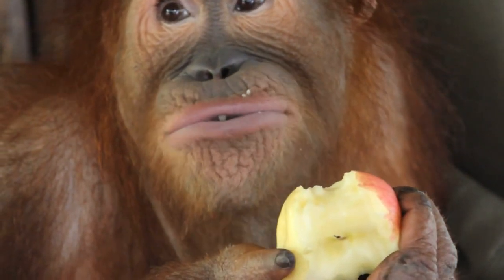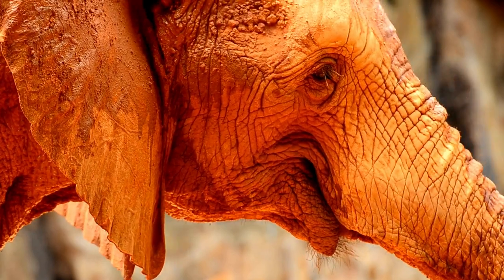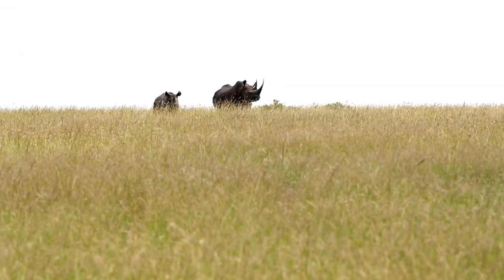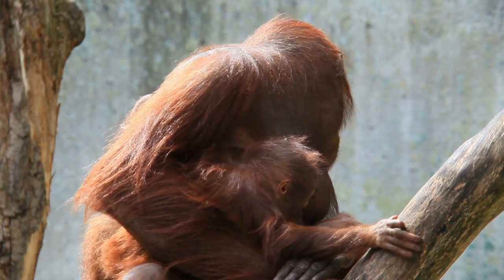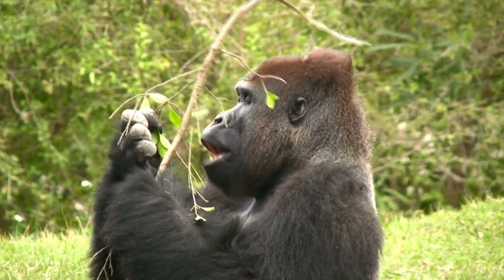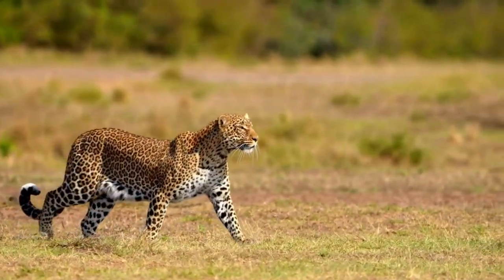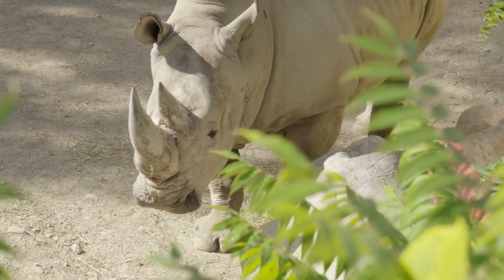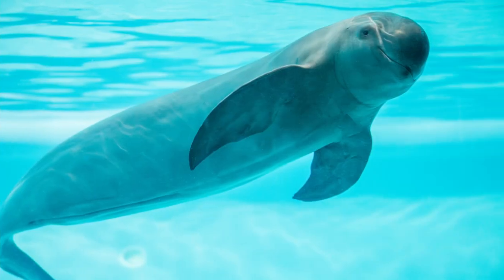The world's most vulnerable animals: Random facts about animals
In this video we give you some random but interesting facts about animals. We focus on the most vulnerable animals in the world ". These include JAVAN RHINOS and AMUR LEOPARD. We will also introduce you to some other animals that you may not have heard of before. So if you're an animal lover, or just want to learn something new, this video is for you!

Animal Facts#
 Interesting facts about animals#

Adopt pets
Amazing facts about animals
5 Strange Facts About Animals
Strange facts about animals
Animal Facts
Fun facts about animals
Amazing Facts About Wild Animals
Fact Files About Hermit Cancer Animal
Facts about carp
facts about crab
Video on Animal Facts
Funny videos about animals
Crazy facts about animals
Zoo Animals
Random facts about animals
Nice facts about animals
Unique facts about animals
Amazing animal activity
Amazing Animal Moments
Amazing animal behaviour
Inspiring Animal Story
Amazing animal moments you won't forget
Animal Facts
15 Interesting Facts About Animals
Scientific facts about animals
Rare exotic animals
The kindest exotic animals
Documentation on exotic animals
Friends of exotic animals
Best Animal Friends
Amazing facts about extinct animals
25 Amazing Facts About Wild Animals
Knowledge of wild animals